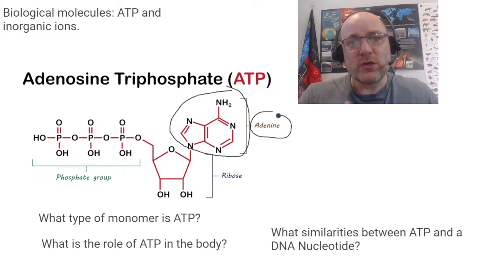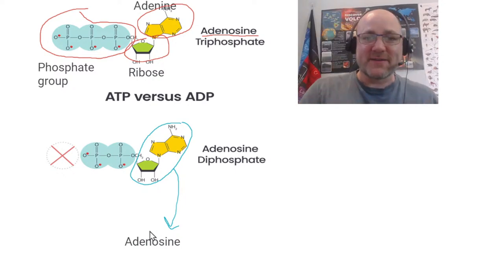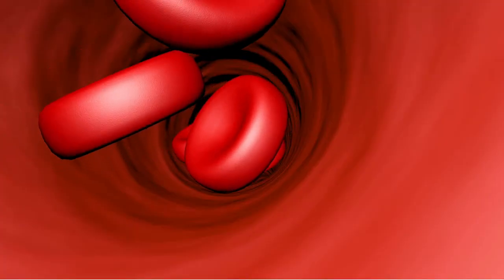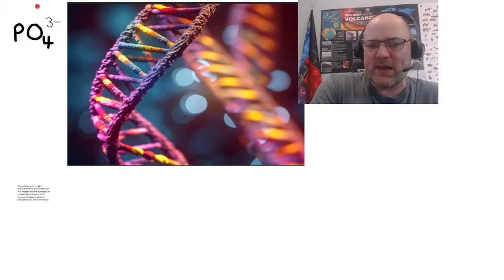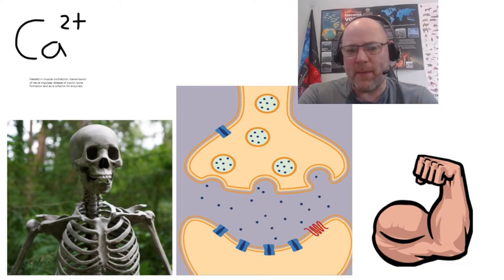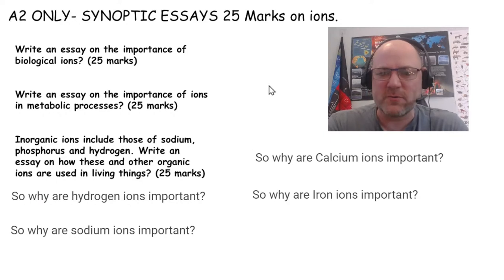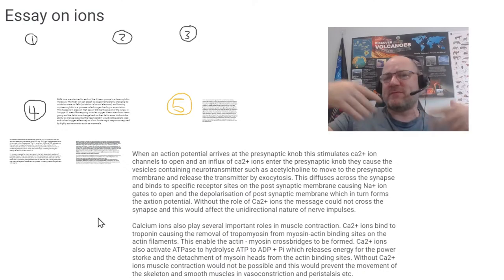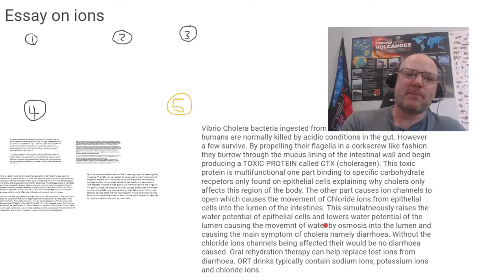Free tuition: Biology A level ATP and ions Biological molecules and ESSAY PAPER 3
Here I am going through Biology A level Ions and ATP join the livestream join the discussion. Also I will be briefly going through a 25 mark essay for Ions for the AQA synoptic paper at the end of the live stream.
0.00 INTRO
2:30 ATP
26:35 Fe2+
33:00 H+ ions
36:50 Na+ ions
39:50 Phosphate ions
41:30 K+ ions
42:40 Nitrate ions
45:10 HCO3- ions
46:15 Chloride ions
49:20 Hydroxide ions
50:40 Ca2+ ions
55:40 exam questions
1:00:20 Synoptic essay PAPER 3 Ions